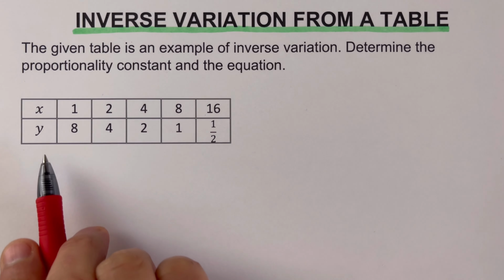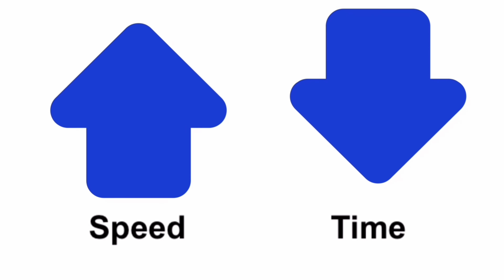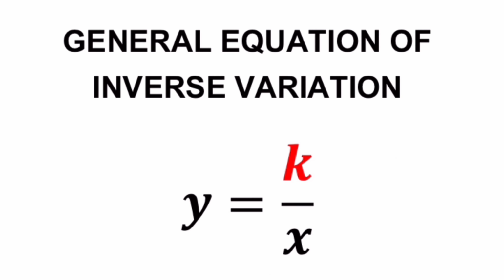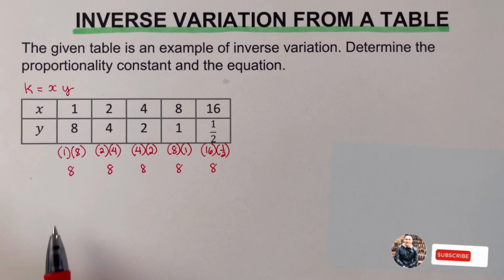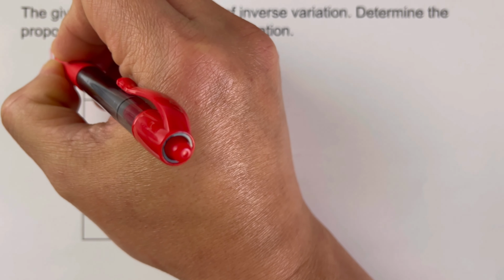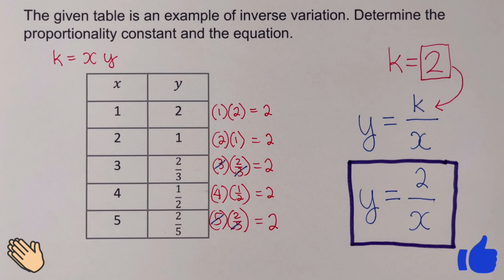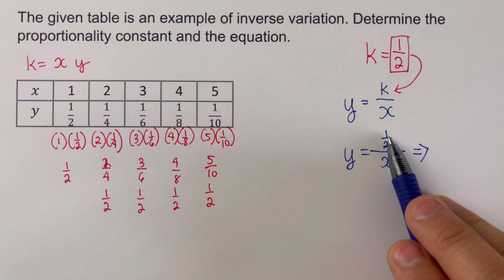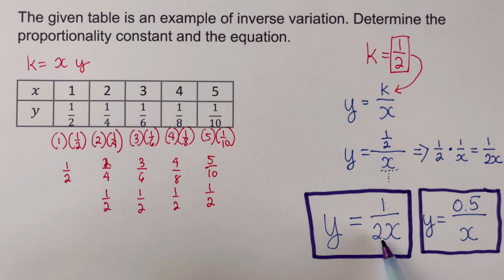How to Determine the Proportionality Constant, & the Equation of an Inverse Variation Given a Table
This video will show how to determine the Proportionality Constant, & the Equation of an Inverse Variation Given a Table